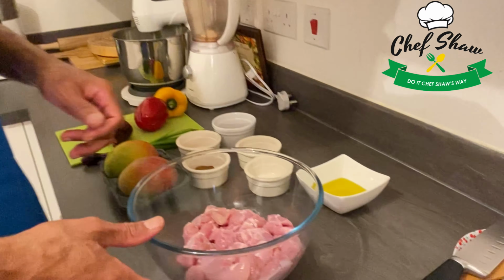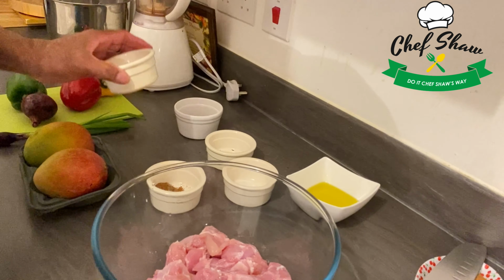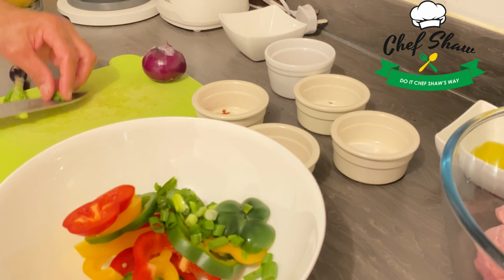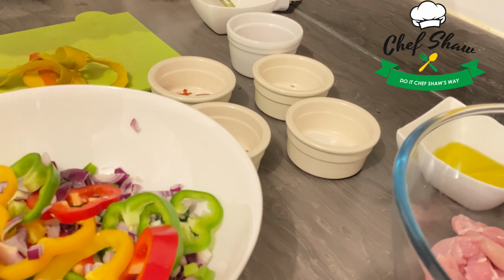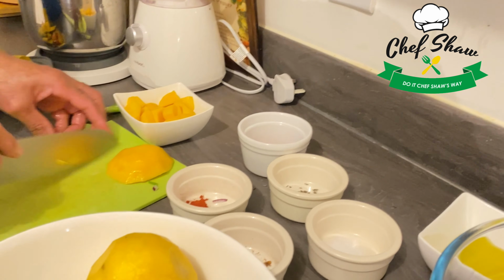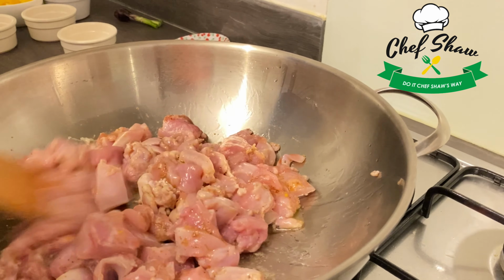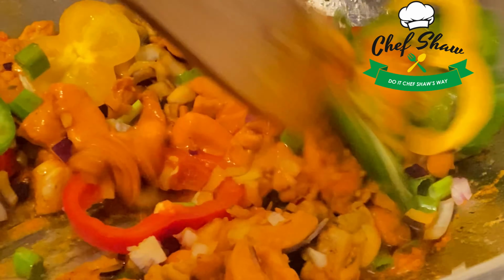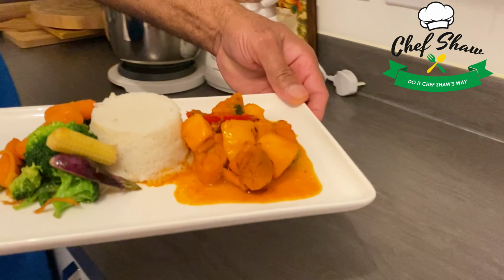Stir Fry Mango Chicken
In this video, viewers will learn to create this flavourful meal, Chef Shaw’s Way.

This is an easy meal served with plain rice and cooked vegetables.